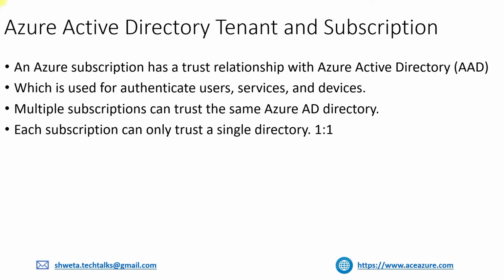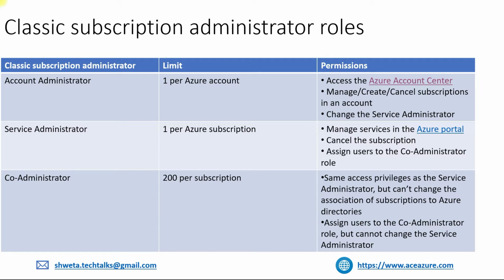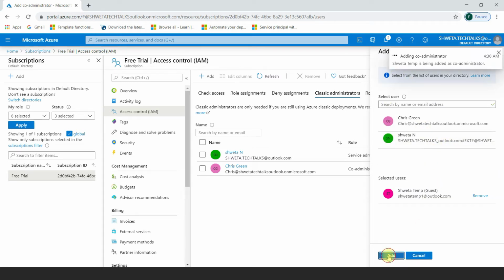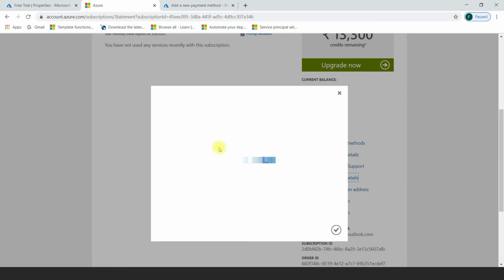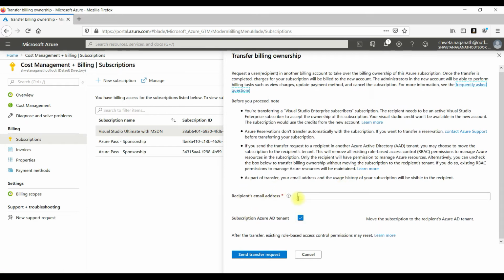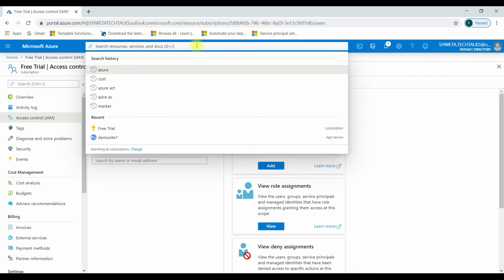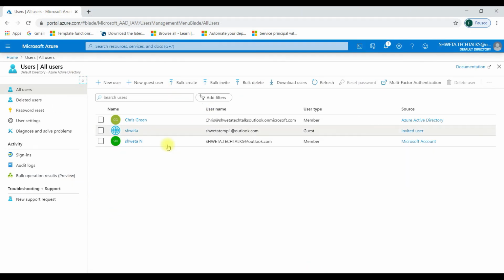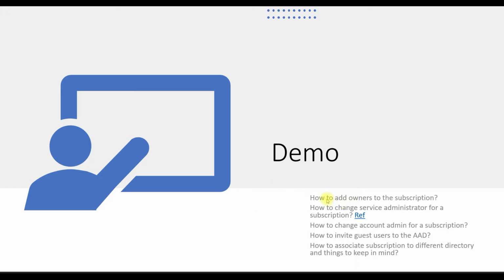5. Azure Subscription and Roles in detail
Relationship between Azure Active Directory Tenant and Subscription
Classic subscription administrator roles
Demo:
How to add owners to the subscription?
How to change service administrator for a subscription?
How to change account admin for a subscription?
How to invite guest users to the AAD?
How to associate subscription to different directory and things to keep in mind?